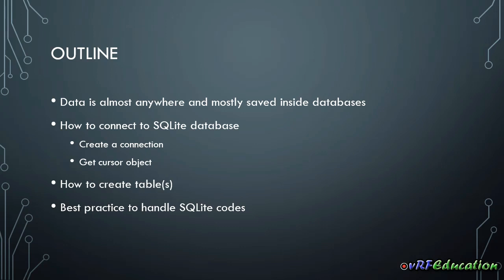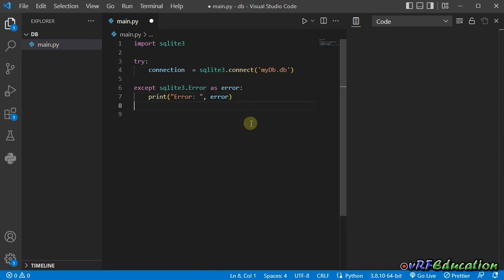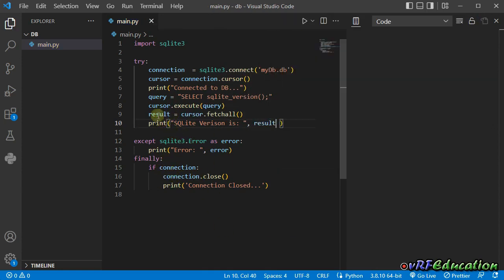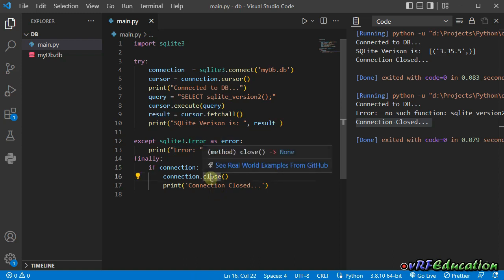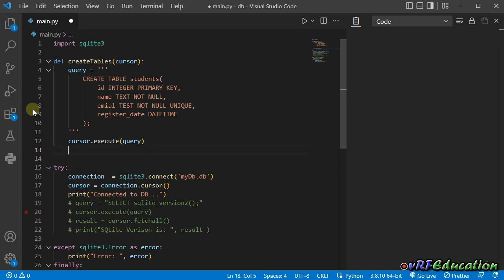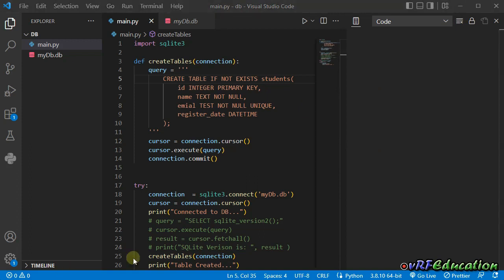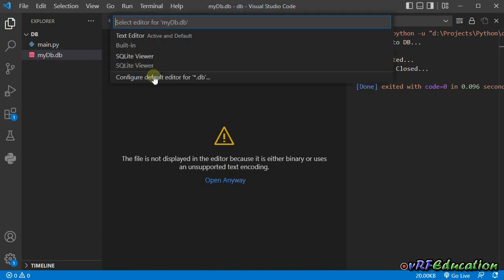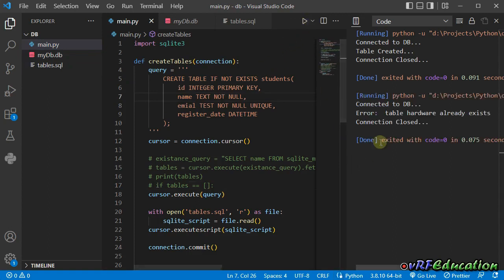Python Database Programming – Introduction to SQLite (Step-by-Step Guide)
Nowadays, almost every application uses a **database** to store, retrieve, and manage data. Whether you’re working on web apps, desktop software, or data science projects, understanding how to interact with a database is an essential skill for any developer.

💡 In this tutorial:
✅ Learn the **basics of SQLite** – a lightweight, file-based database system
✅ Understand how to **connect to SQLite using Python**
✅ Create your first **database and tables** using `sqlite3`
✅ Start your journey into database programming the easy way!

📌 Technologies used:
🔹 Python 3
🔹 SQLite3 (Python built-in module)